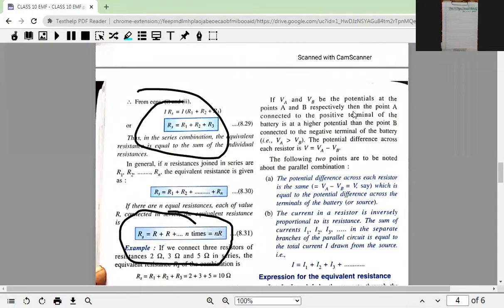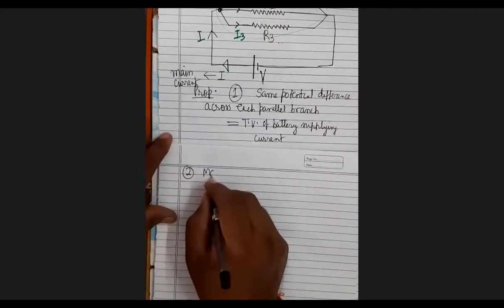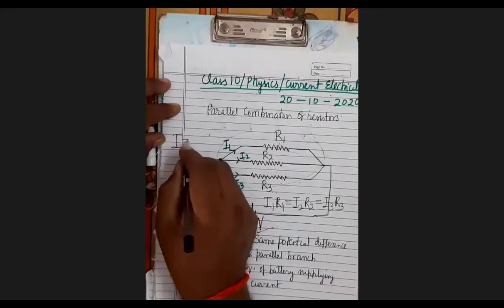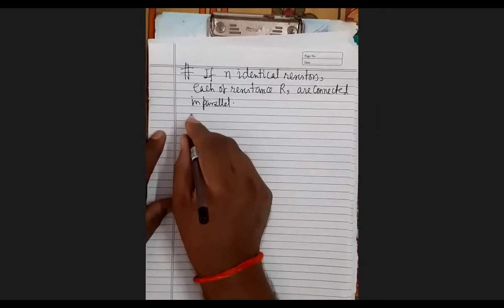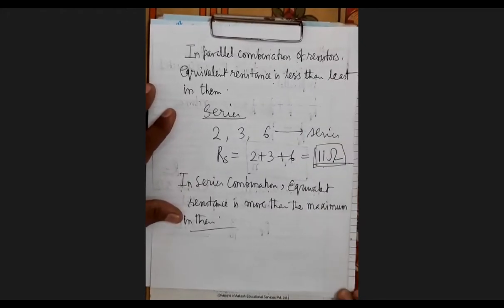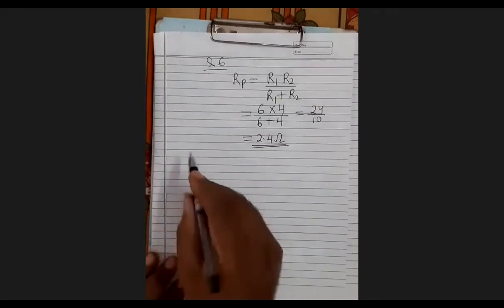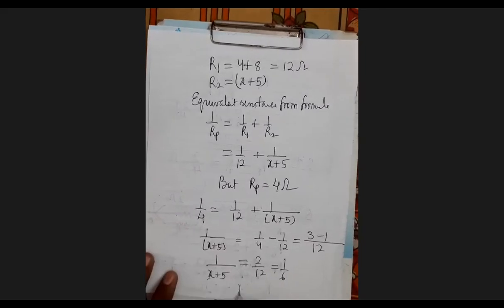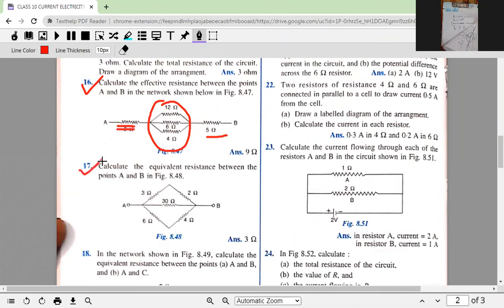CLASS 10//PHYSICS//CURRENT ELECTRICITY//PARALLEL COMBINATION OF RESISTORS//20 -10 - 2020